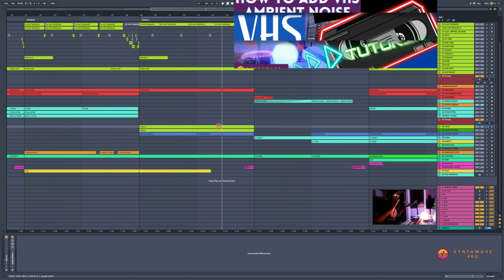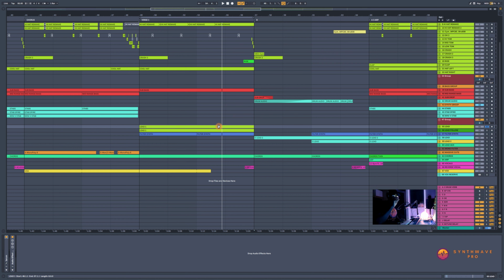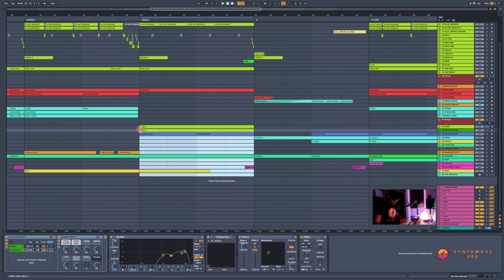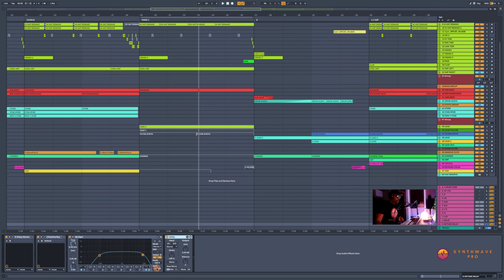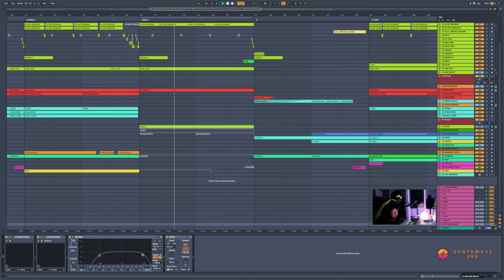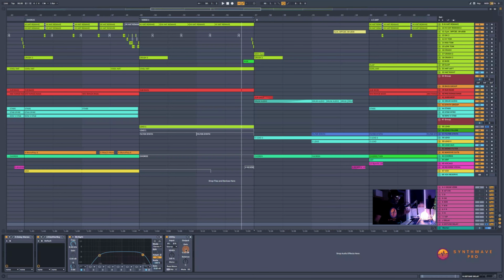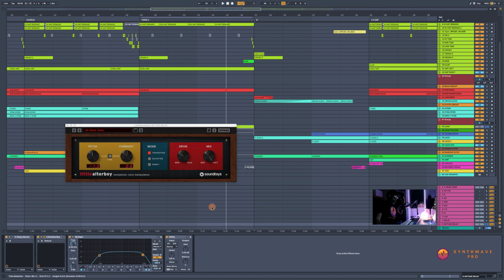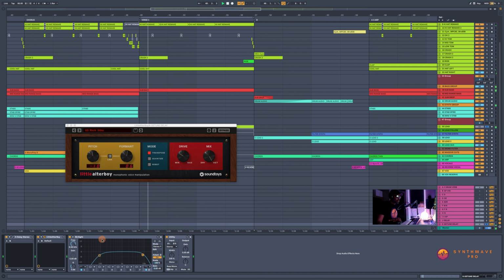How To Make Synthwave Music Ambient Textures SynthwavePro.com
Visit the Synthwave Pro Blog to learn more about how to create ambient textures

In this synthwave ableton tutorial, we explore how to create ambient textures with the use of a delay and pitch shifting plugin.

Watch Synthwave Pro music production tutorials